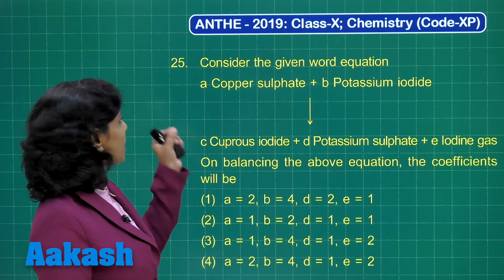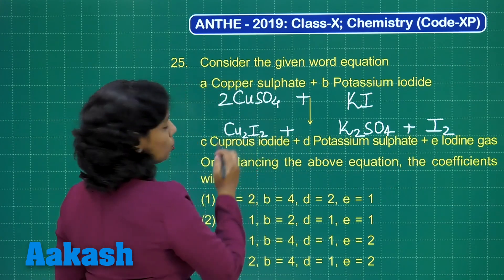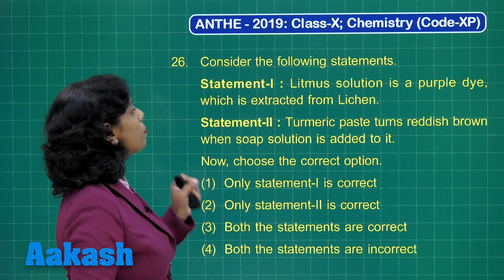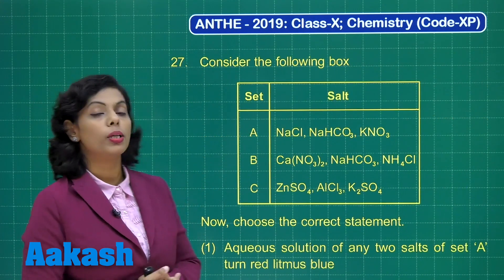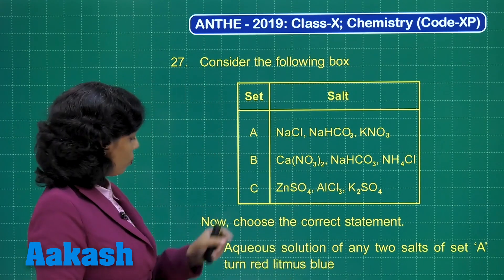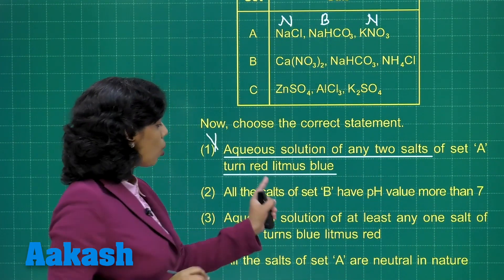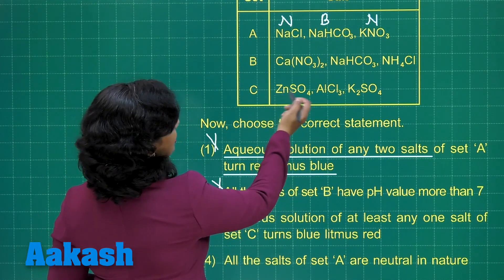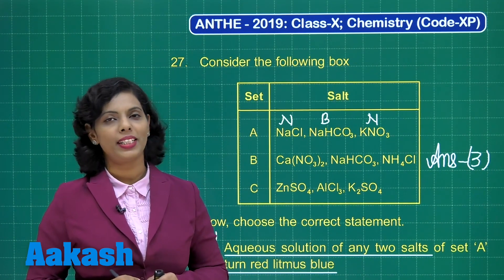ANTHE 2019 10th CLASS CHEMISTRY CODE XP Q 25 to 27